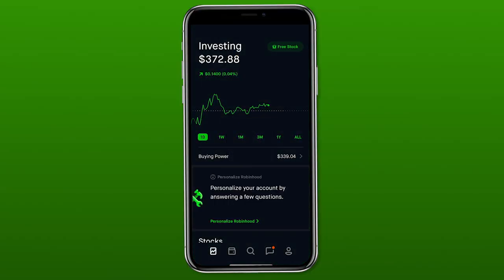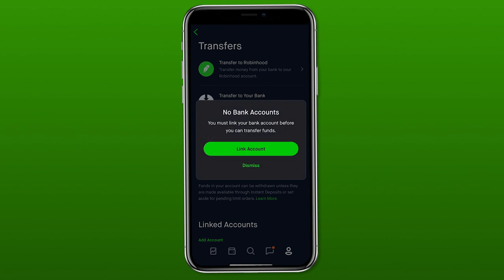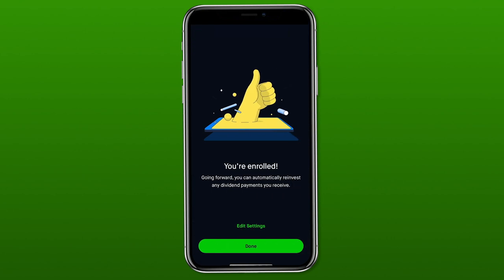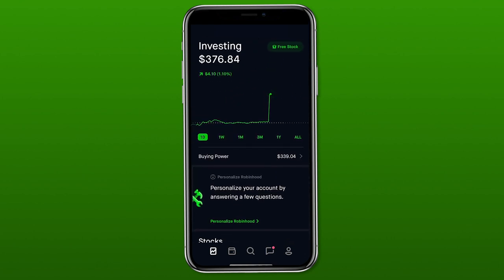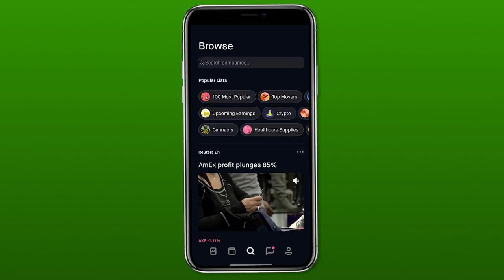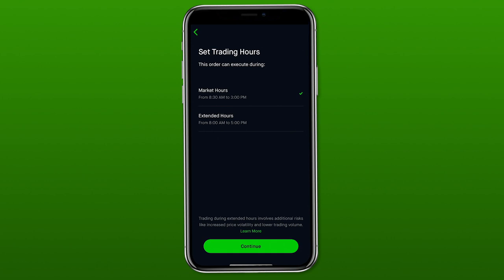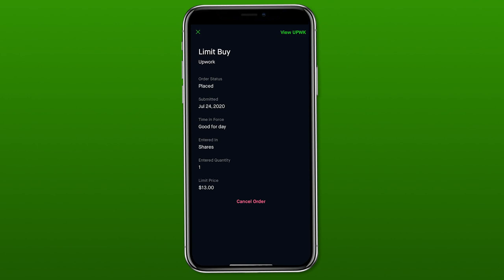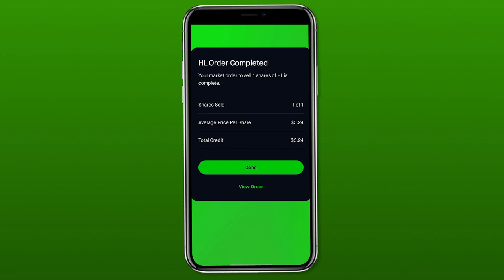Robinhood Investing for Beginners (How to Buy a Stock, Sell, DRIP Dividend Reinvestment Plan)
How to use Robinhood investing, how to buy a stock on Robinhood, how to sell a stock, and how to enroll in DRIP (Dividend Reinvestment Plan).